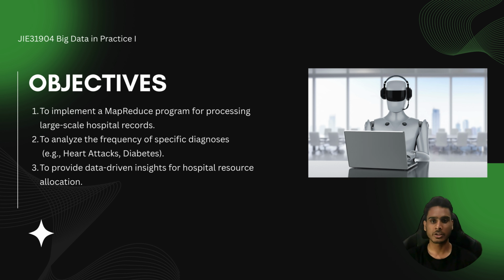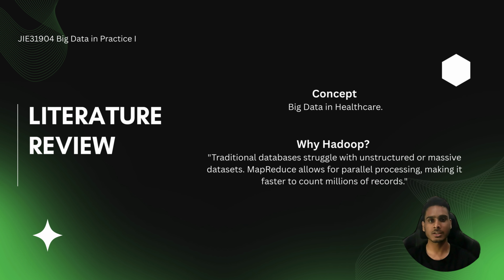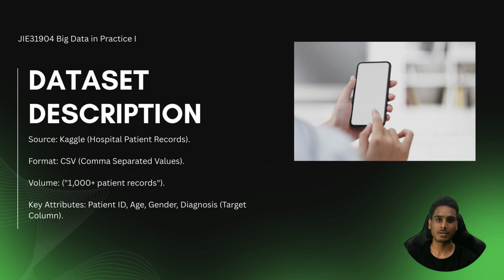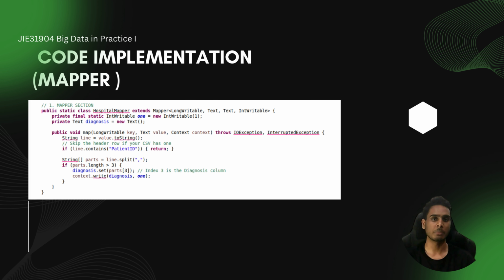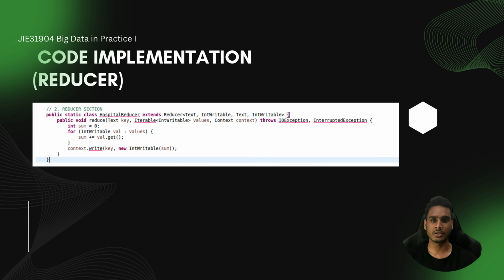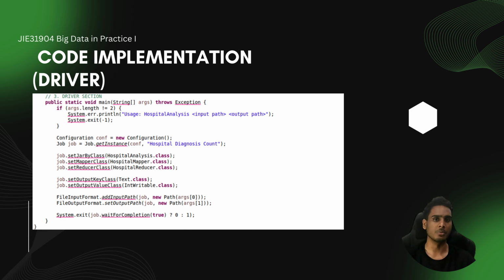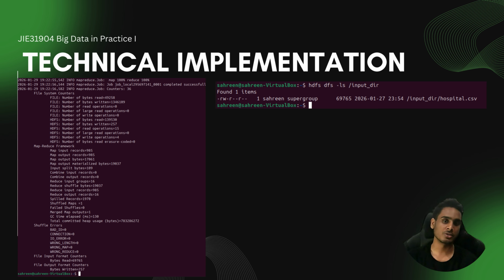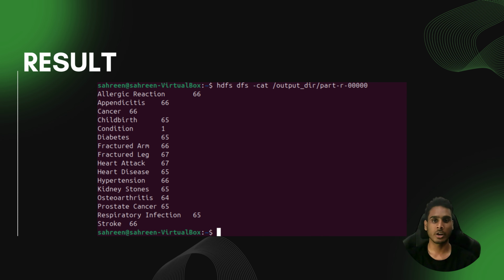Hospital Data Analysis using Hadoop MapReduce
This video presents a detailed analysis of hospital patient records using the Hadoop MapReduce framework. As part of my individual project for the Big Data in Practice I (JIE31904) course, I developed a custom Java program to process unstructured CSV data to identify the frequency of various medical diagnoses.